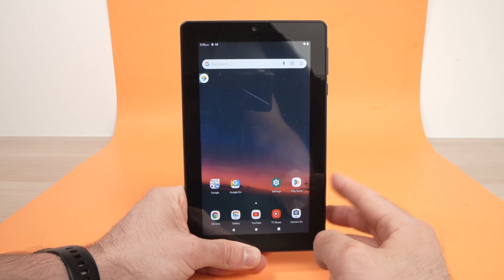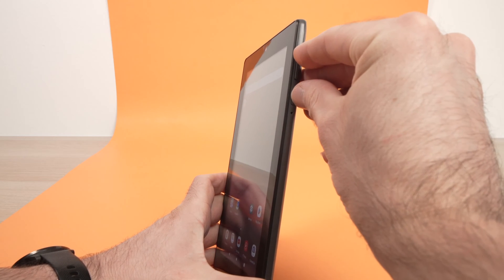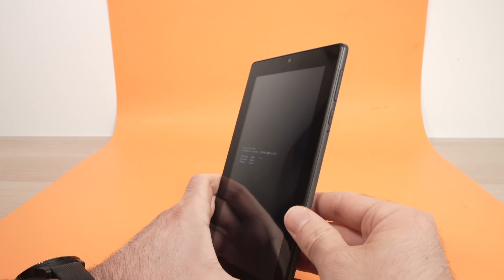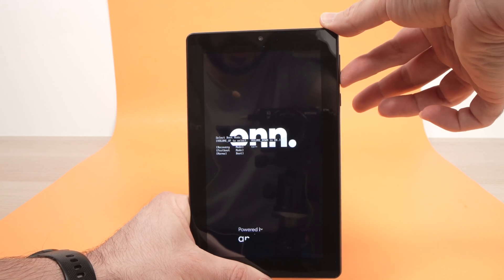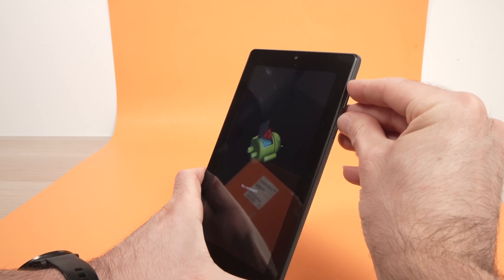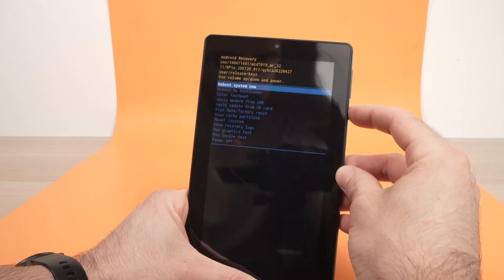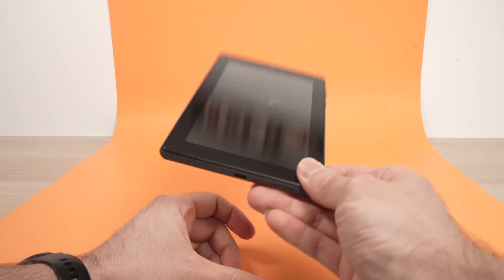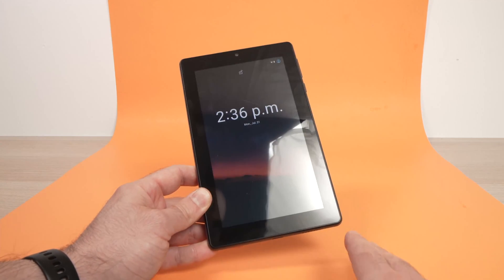Onn Tablet: How to Force Restart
This is how to force a restart on your Onn tablet. This can solve many problems.
↓↓Amazon links↓↓
►USB-C to USB Adapter
►okaysea Kids Tablets